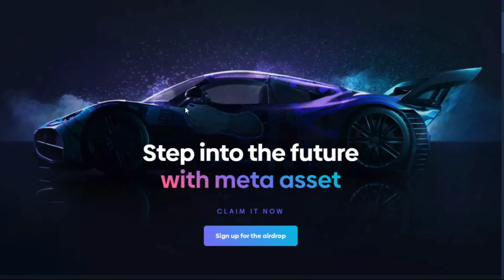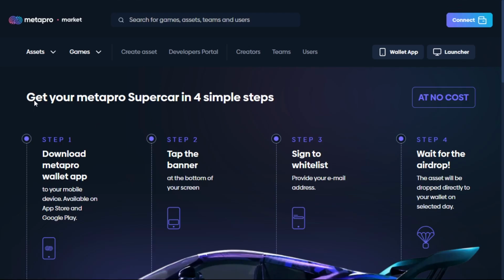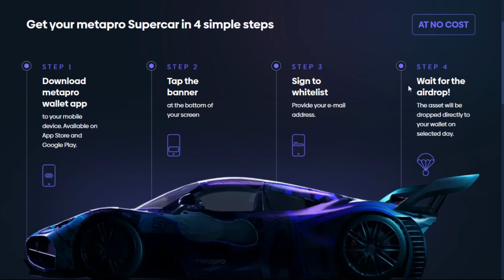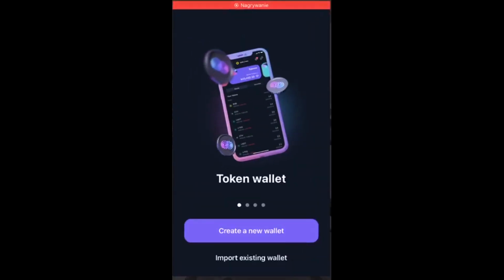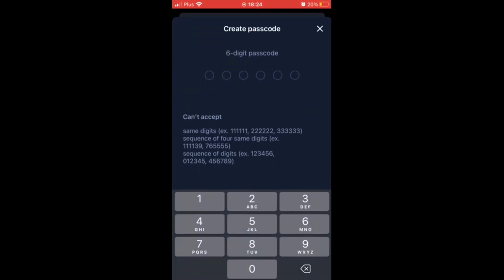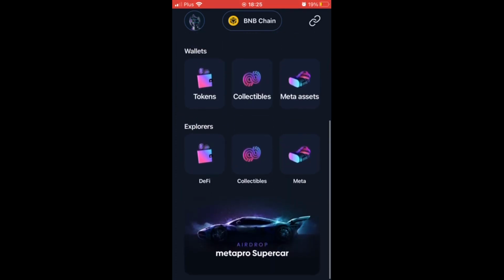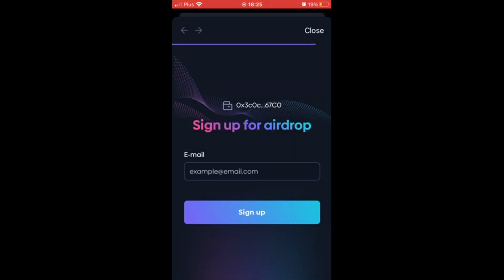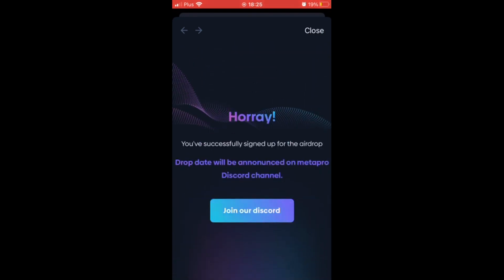How to claim airdrop in 4 simple steps - tutorial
Dive deep into the world of NFTs with our easy 4-step tutorial on how to claim your Meta Asset airdrop! Understand the value and potential of Meta Assets.